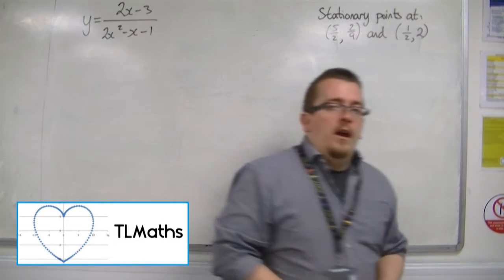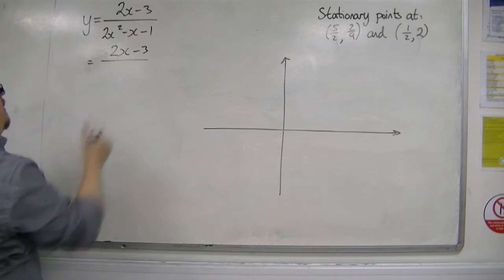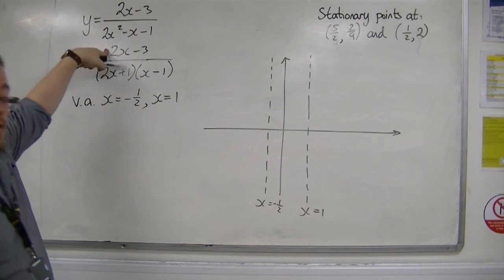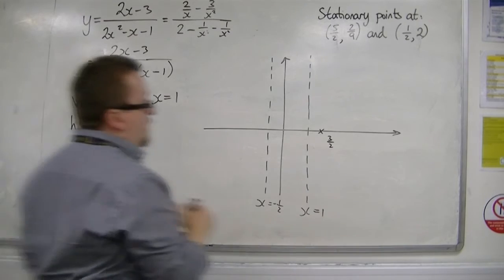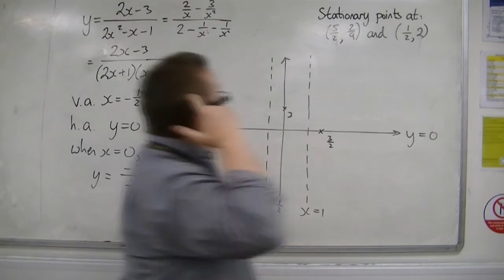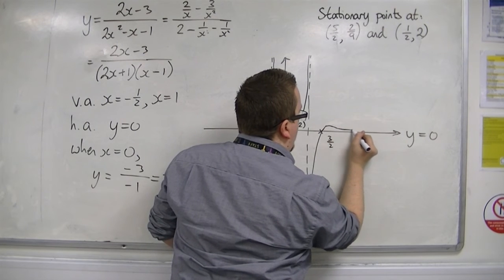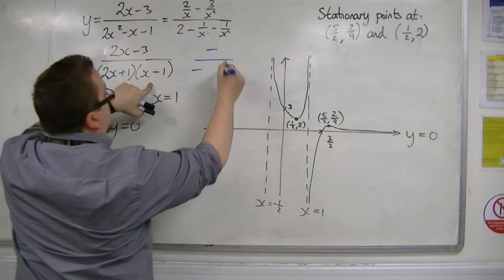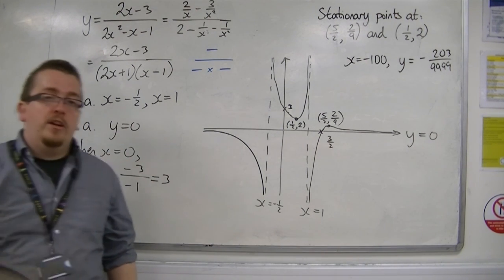AQA Further Pure 1 (FP1) 10.09b Sketching y = (2x - 3)/(2x^2 - x - 1)